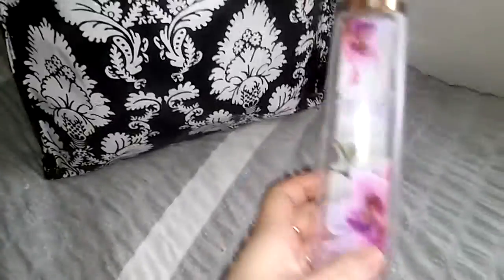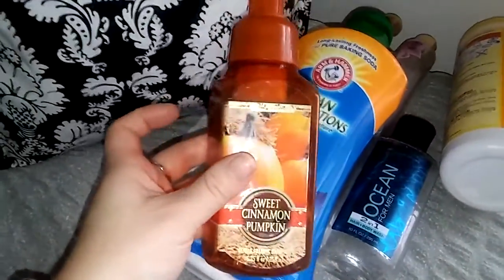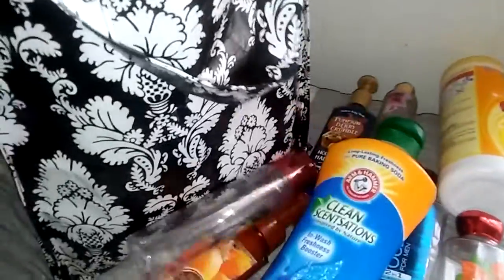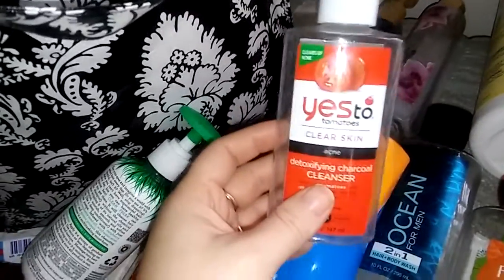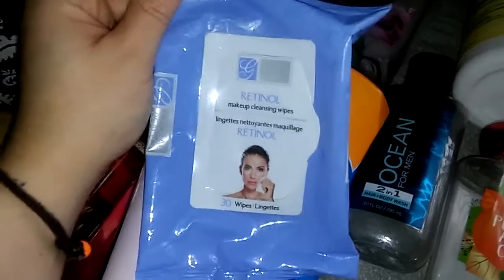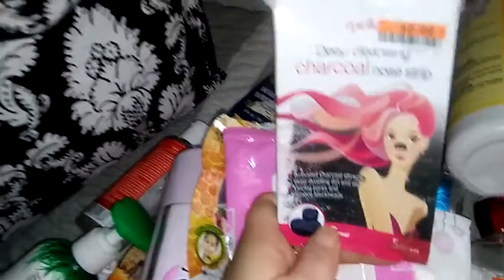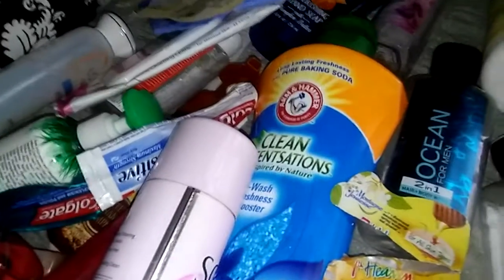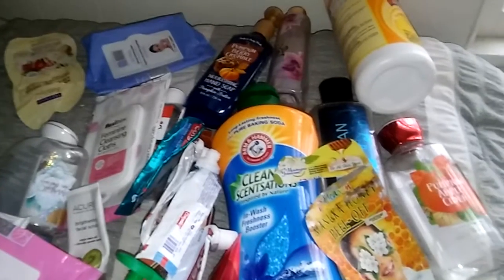Mommy Empties for December and November 2016